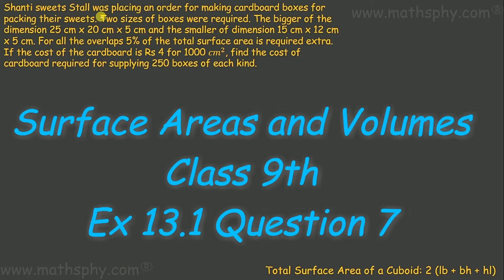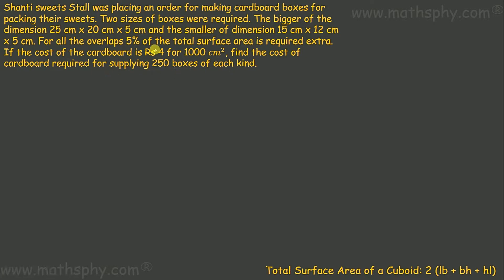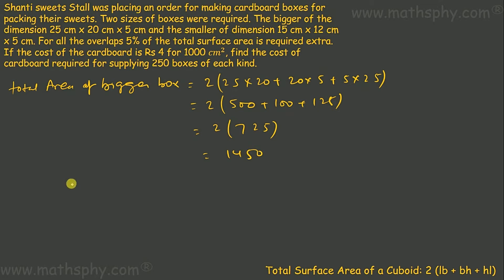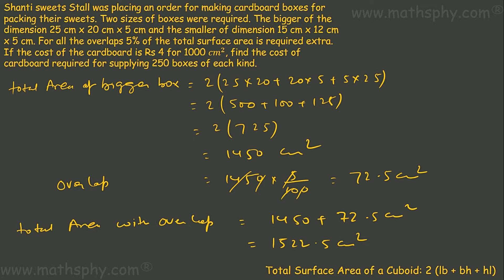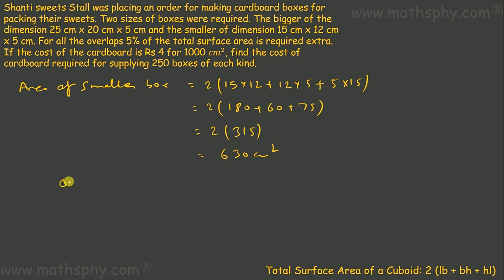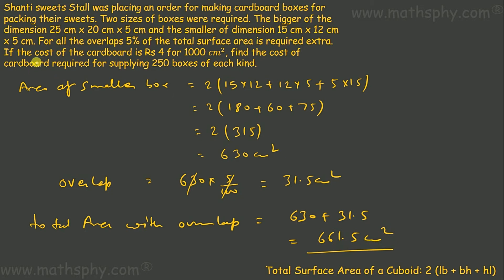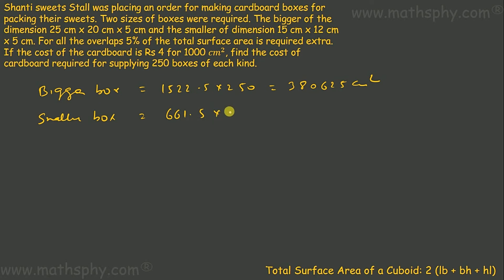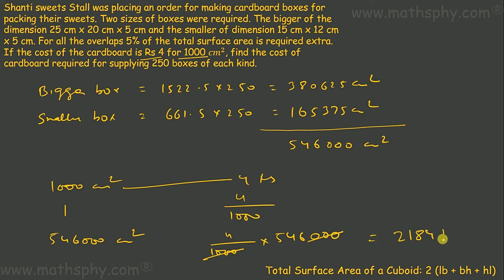Surface Ares and Volumes Class 9 Solutions , Math Class 9, NCERT, CBSE Solution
Shanti sweets Stall was placing an order for making cardboard boxes for packing their sweets. Two sizes of boxes were required. The bigger of the dimension 25 cm x 20 cm x 5 cm and the smaller of dimension 15 cm x 12 cm x 5 cm. For all the overlaps 5% of the total surface area is required extra. If the cost of the cardboard is Rs 4 for 1000 〖𝑐𝑚〗^2, find the cost of cardboard required for supplying 250 boxes of each kind.

In all these videos on Surface Areas and Volumes chapter 13 class 9th I have always focused on explaining the basics and then solving the questions. My way of solving question will always refer back to the basics explained previously so that students can make the connect between basics and application of them.
In this chapter we will learn about different shapes and finding out their areas.

Following are the shapes we are going to study in this chapter.

Introduction to Surface Areas and Volumes
What is Cuboid and Cube and how to find out their lateral and total area and their volumes
What is Right Cone and how to find out their lateral and total area and their volumes
What is Right circular cylinder and how to find out their lateral and total area and their volumes
What is Sphere/ hemisphere and how to find out their lateral and total area and their volumes

As per the syllabus, you will learn all the topics in my Surface Areas and Volumes Chapter Videos:

Please use this link for the YouTube playlist of  Surface Areas and Volume  Class 9th:

Abhishek Agarwaal
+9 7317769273